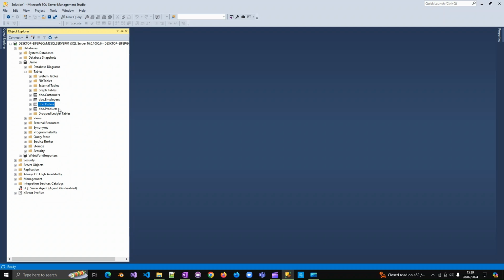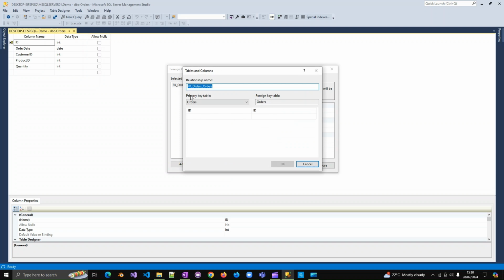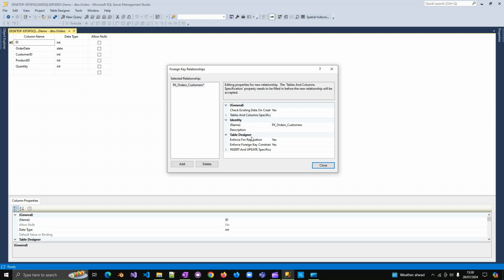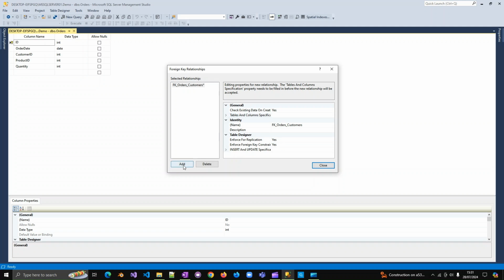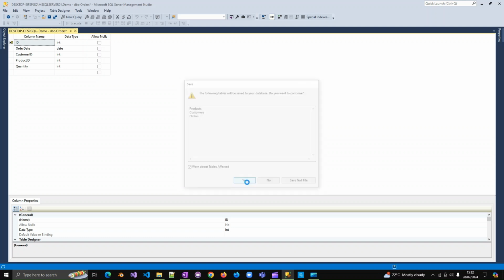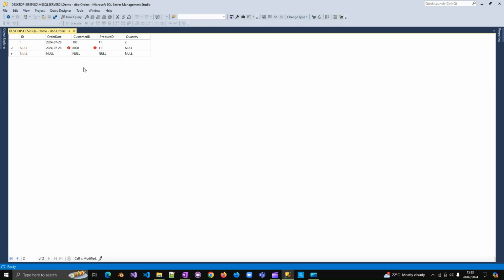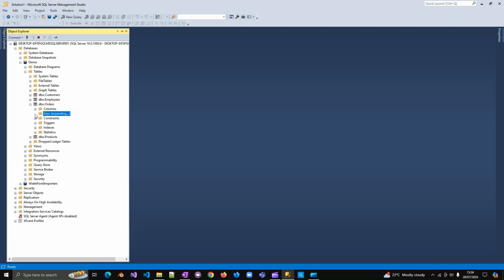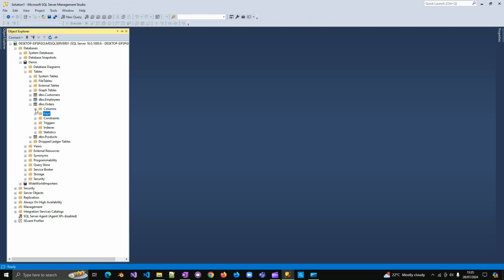19 - SQL Create relationships between tables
Relationships are meaningful associations between tables that contain related information — they're what make databases useful.